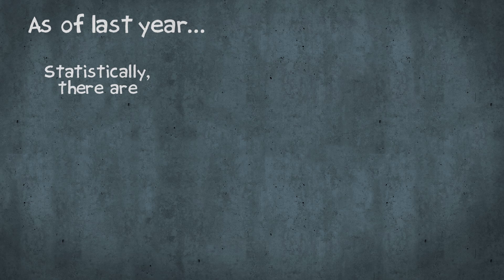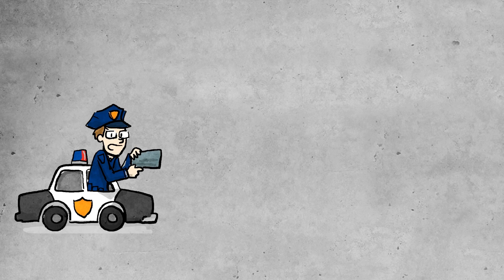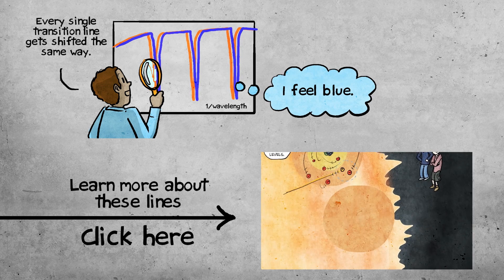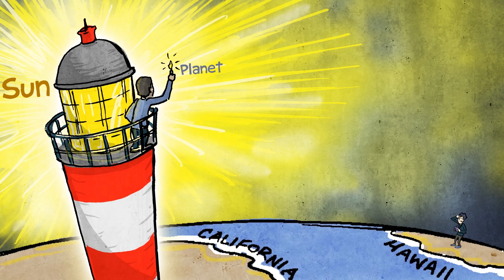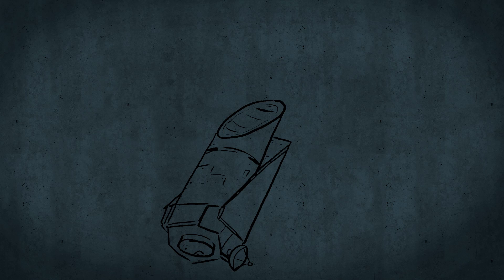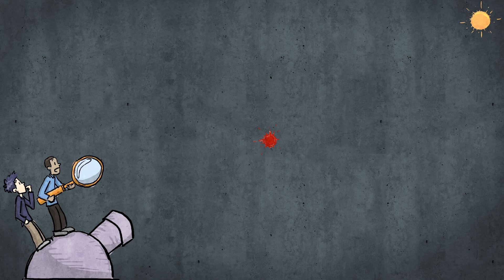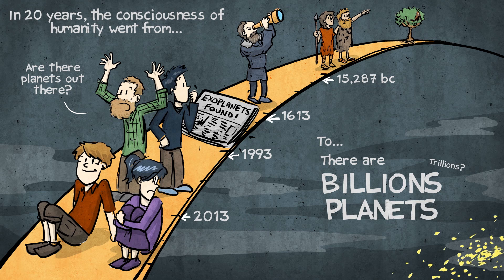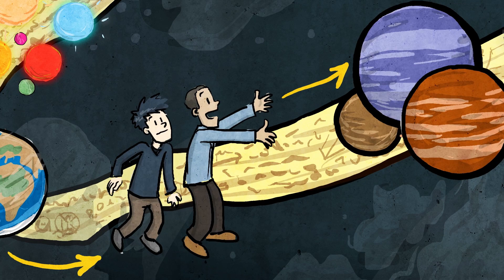Exoplanets Explained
PLANET HUNTERS! How do you detect planets that are hundreds of light years away? Professor John Johnson and his team of scientists explain how human consciousness has changed in the last 20 years.

Sound Mixing: Laurence Yeung
Transcription: Noel Dilworth

LINKS!